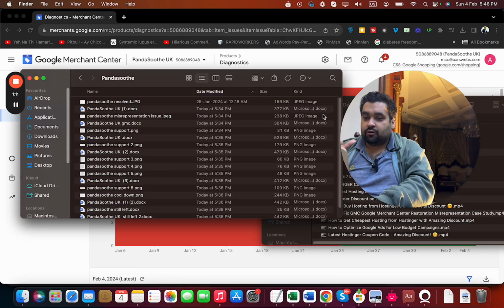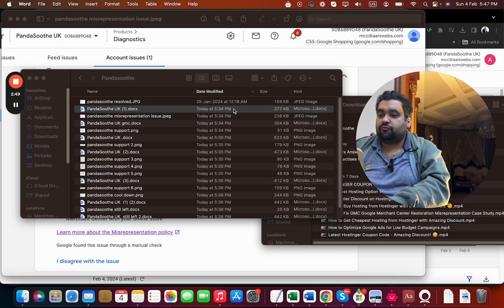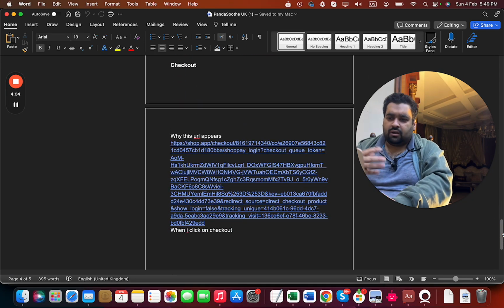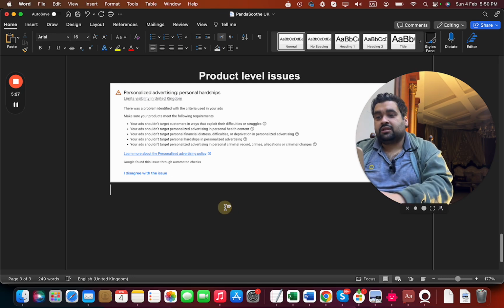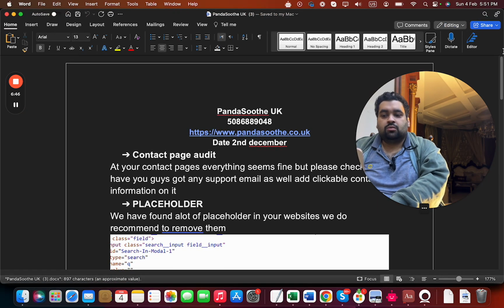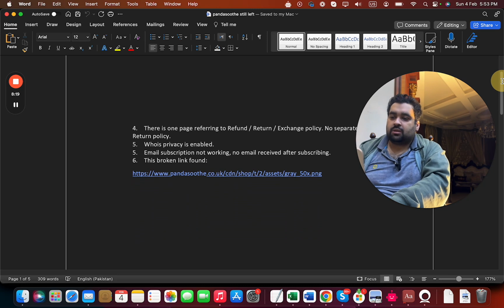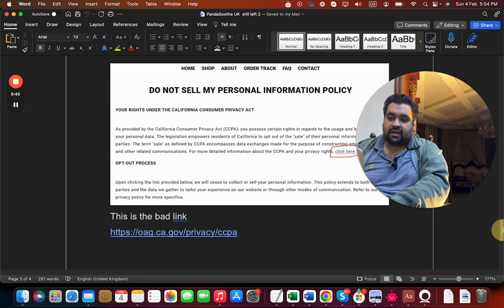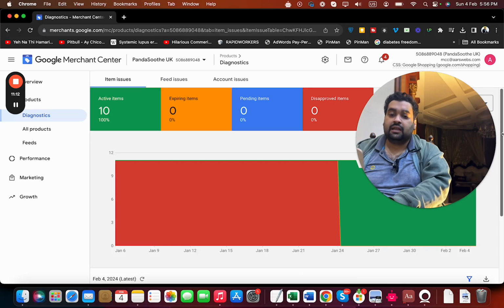🚫 Google Merchant Center Suspended 2026? 😱 Learn How to Fix & Reactivate Fast! 🛠️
👇 IN THIS VIDEO:

A detailed case study on restoring a suspended Google Merchant Center account is shared. The process involved extensive audits, addressing multiple issues like misrepresentation and personalized advertising, and constant communication with Google support. Ultimately, the account was successfully restored after thorough efforts and teamwork.

Highlights:
00:01 Restoring a Google Merchant Center account is a complex process that requires careful attention to various issues. This video outlines a case study detailing the steps taken to achieve account restoration.
          -Emphasis is placed on the importance of maintaining professional design standards for online businesses, including SSL certification and providing clear business information. These elements enhance credibility and trust.
02:19 In-depth audits and reviews are crucial for resolving issues with Google Ads accounts. The process involves a comprehensive checklist and multiple verifications to ensure compliance and functionality.
          -A detailed review process includes verifying social media links and ensuring payment processors are correctly integrated into the checkout. This helps prevent account disapproval.
          -Identifying and addressing technical issues, such as placeholder problems in the source code, is vital for maintaining a compliant website. Such issues can lead to suspension of the site.
          -The audit process does not end with initial changes; continuous monitoring and support from multiple channels are necessary to maintain compliance and improve performance.
04:37 The process of resolving issues with Google services is complex and time-consuming. Multiple rejections and account suspensions lead to a frustrating cycle that hampers business operations.
          -The reliance on Google support was significant, with multiple staff members involved in the communication process. This highlights the intricacies of dealing with account issues.
          -Specific problems identified included misrepresentation and personalized advertising issues. These complications added layers to the challenges faced while trying to restore services.

07:01 During the cooldown period, the team faced disappointment but remained committed to restoring the account. They conducted a thorough audit and identified several areas needing improvement to meet compliance.
          -The team discovered issues during their social media audit, such as incorrect addresses and missing information on platforms like Facebook and Instagram. These discrepancies could impact their online presence.
          -They recommended creating separate pages for return policies and enabling privacy settings to enhance customer trust. This is crucial for maintaining compliance and improving user experience.
Proper details are vital for improving visibility and credibility online.
10:42 The video discusses the successful restoration of a suspended Google Merchant Center account after diligent audits and content updates. It highlights the importance of patience and teamwork in achieving this result.
          -Content quality was a critical issue, with 92% plagiarism found on the website, necessitating a complete content reedit for compliance. Unique content is essential for approval.
          -The restoration process involved extensive audits, including backlink checks and footer evaluations, which contributed to the overall success of the recovery efforts. Regular audits are crucial.
          -The video emphasizes the collective effort of the team, demonstrating that successful project outcomes often rely on collaboration and consistent communication among members. Teamwork is key.